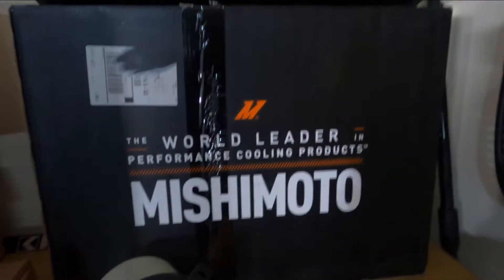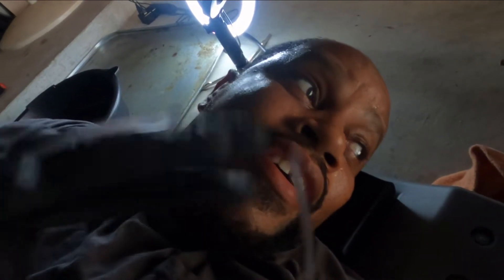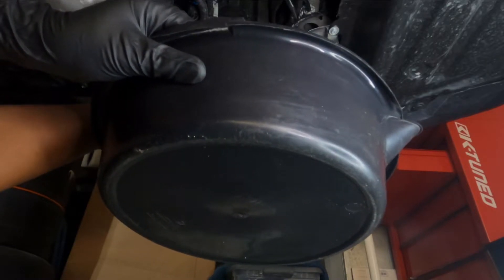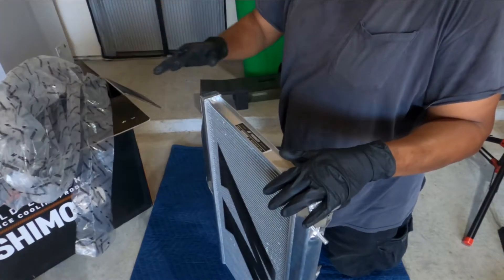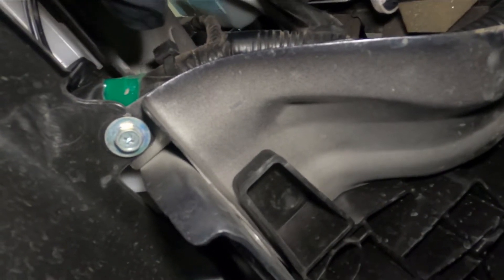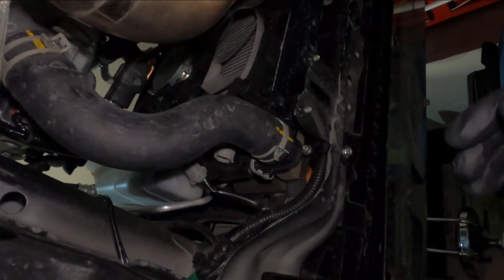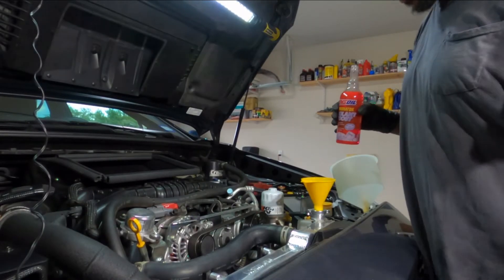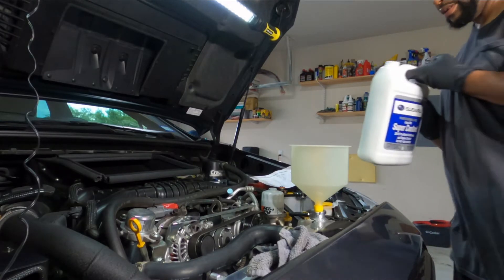How to Install Mishimoto Radiator & Amsoil Coolant Boost 2020 WRX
Time for another longevity mod to keep car healthy... time to fight the Texas heat!

Fast  by: Skrxlla    artlist
MoJo Ninja Garage
Artlist License number
429102